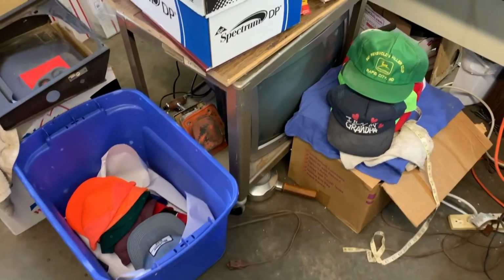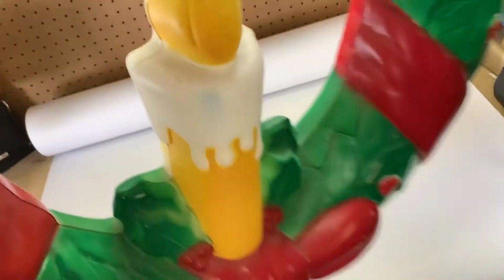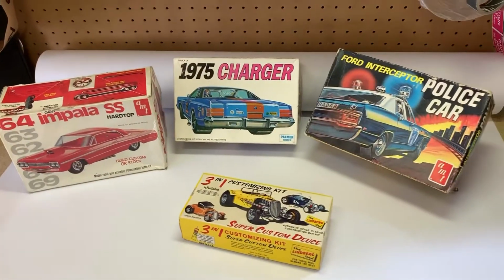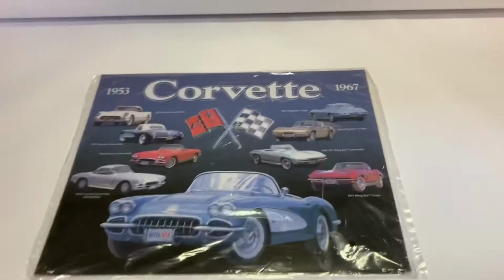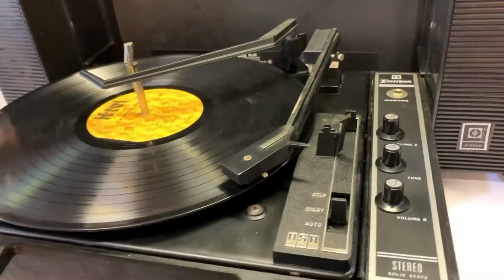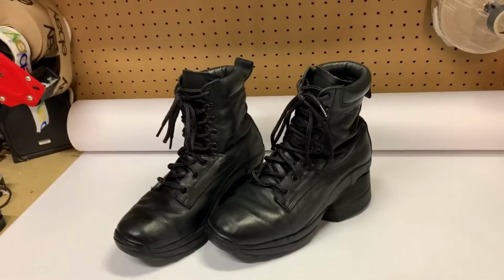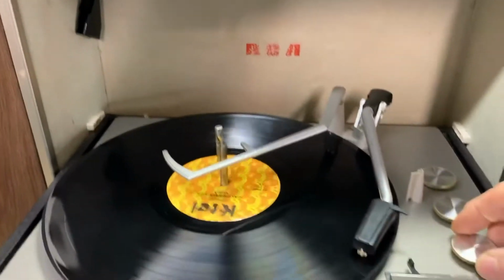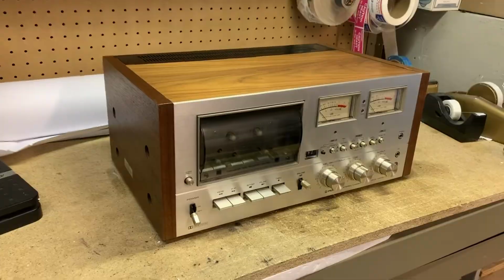What sold 9-25 to 10-1-2019